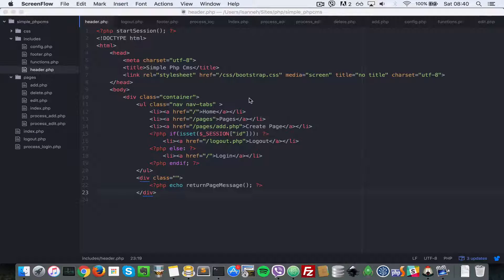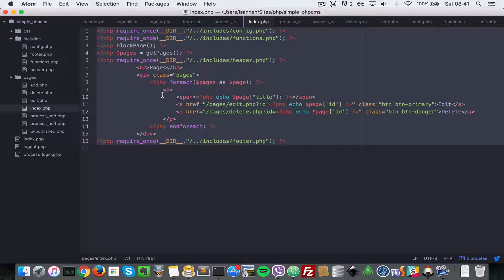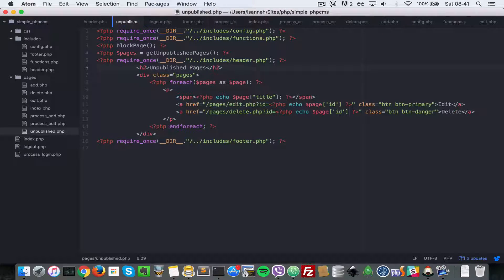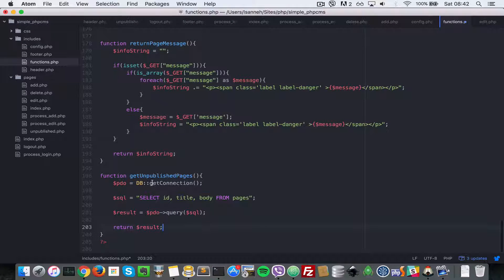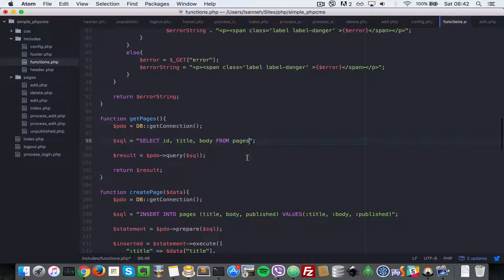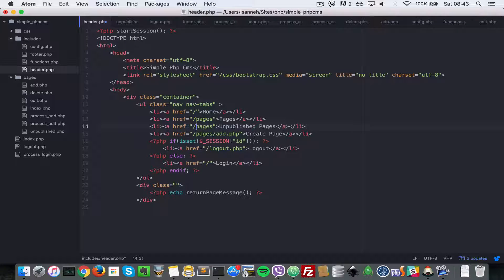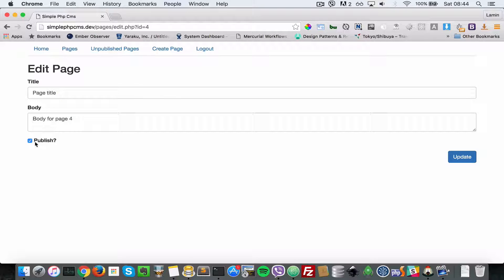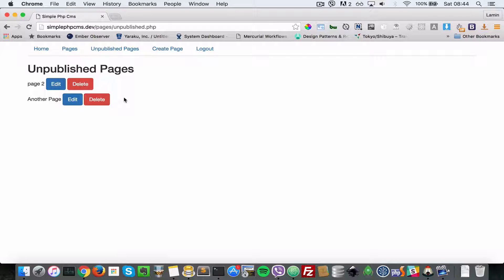php mysql simple cms content management system tutorial - 16 Show published and unpublished pages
Lets have a dedicated and show the unpublished pages